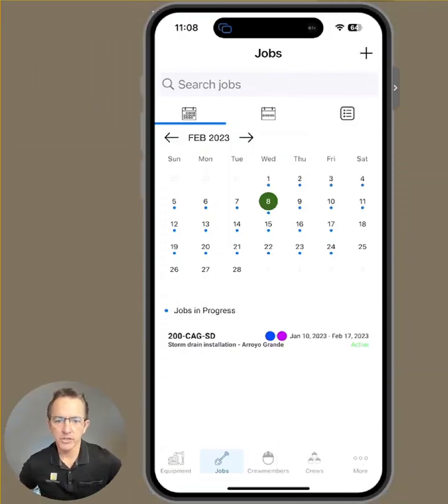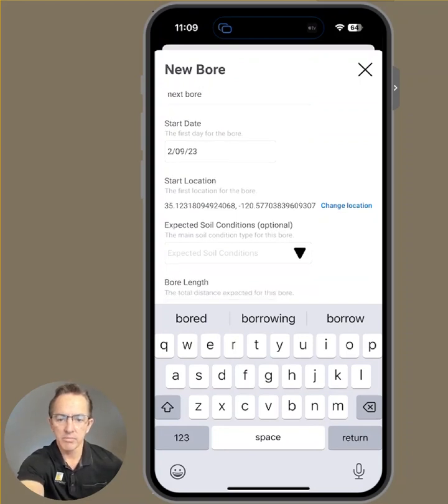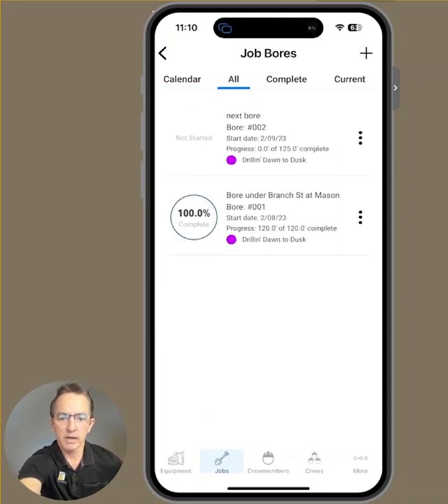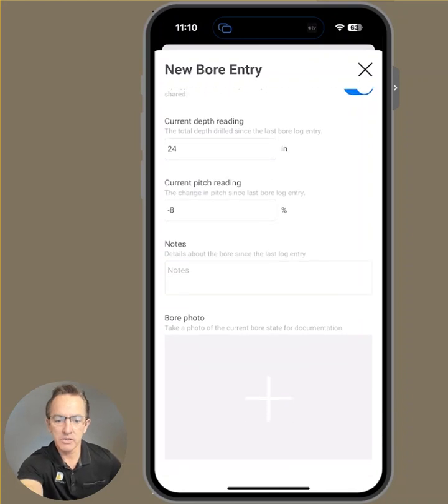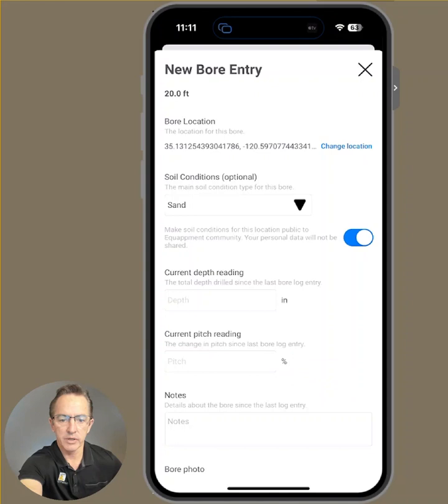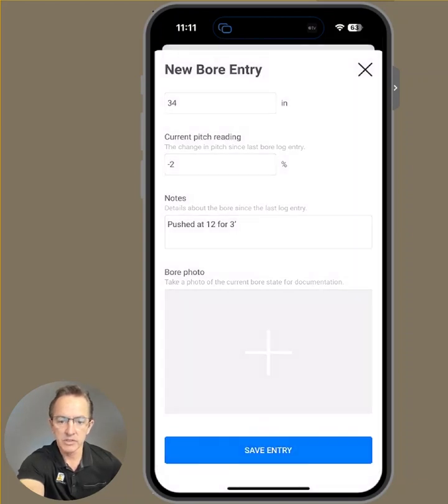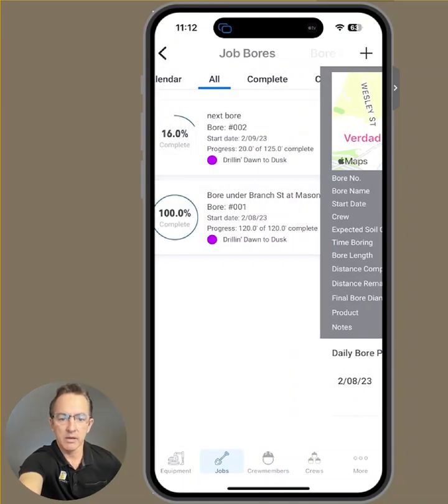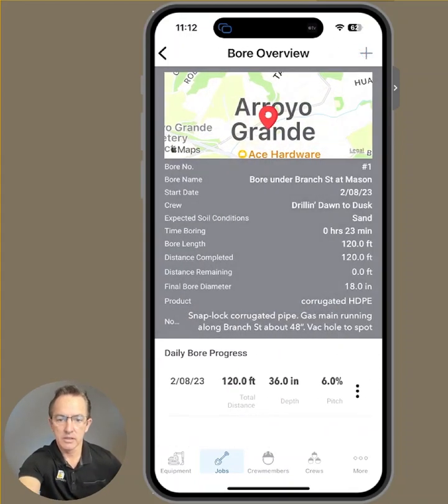Jobs - Creating Bore Log Entries in Equappment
This will video will show you how to quickly make bore log entries as you are doing your pilot bore. It is demonstrated on an iPhone